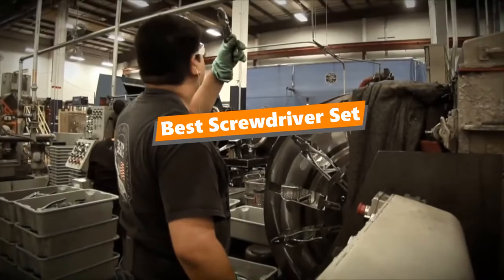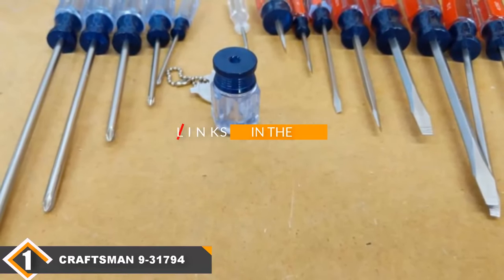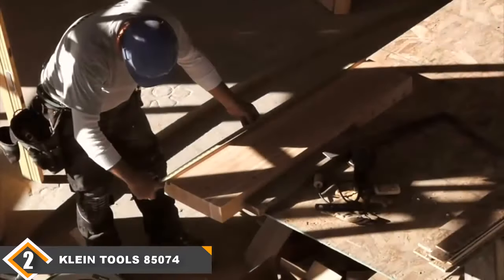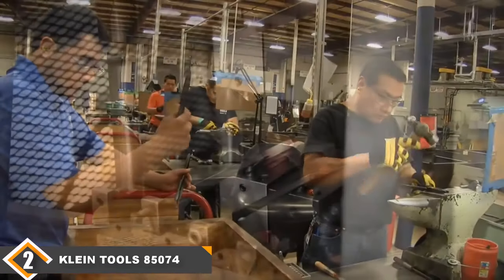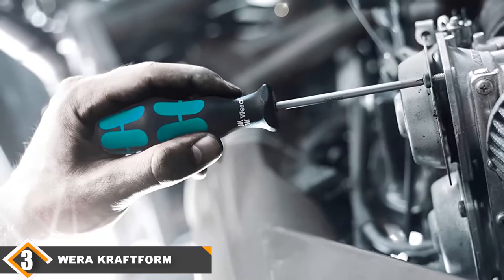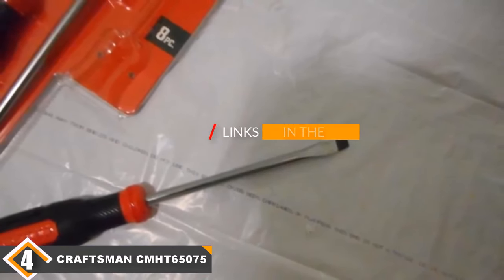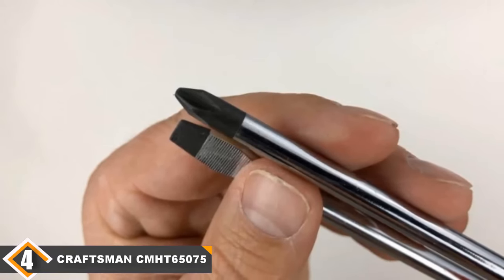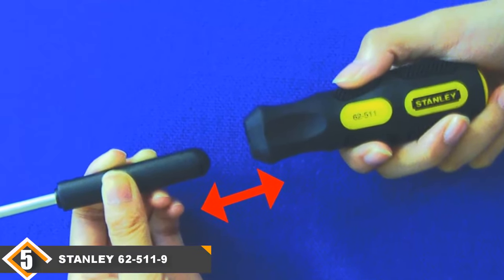Best Screwdriver Set In 2024 - Top 5 Screwdriver Sets Review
Links to the best Screwdriver Sets we listed in today's Screwdriver Set review video:

1. Craftsman 9-31794 Slotted Phillips Screwdriver Set:

2. Klein Tools 85074 Screwdriver Set:

3. Wera Kraftform Plus 334/6 Screwdriver Set:

4. CRAFTSMAN CMHT65075 Screwdriver Set:

5. Stanley 62-511 9-Way Screwdriver Set:

What are the Best Screwdriver Sets in 2024?

In today's video we reviewed the top 5 best Screwdriver Sets on the market in 2024. We made this list based on our personal opinion and we ranked them in no particular order, after doing our research based on their prices, quality, durability, brand reputation and many more.

After watching this video you will know which are the best budget, top selling and top rated Screwdriver Sets on the market today.

If you choose from this list you can be sure that you buy one of the best Screwdriver Set available today.

Buy Screwdriver Set, best budget Screwdriver Sets, best Screwdriver Set for the money, best Screwdriver Set buying guide,